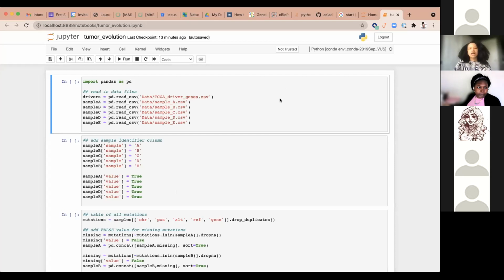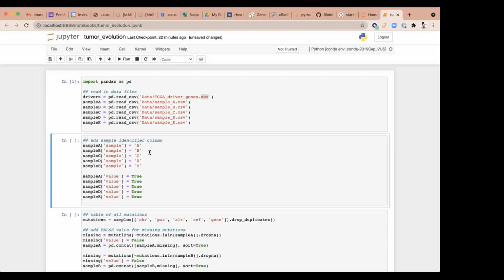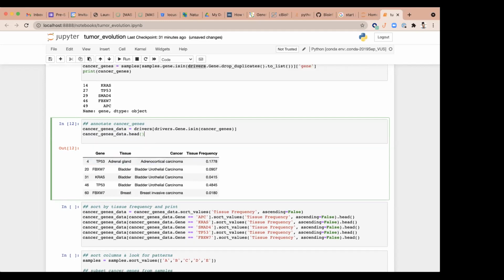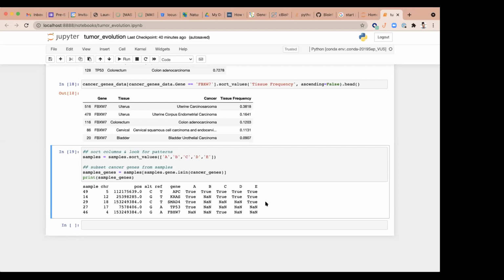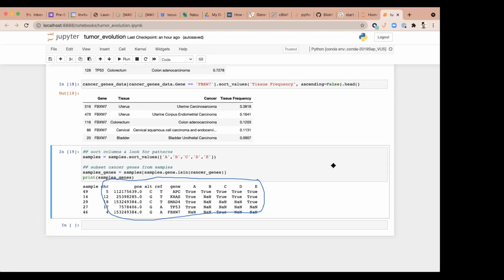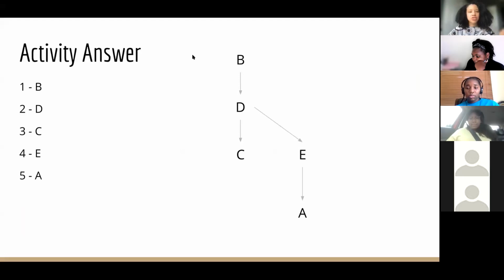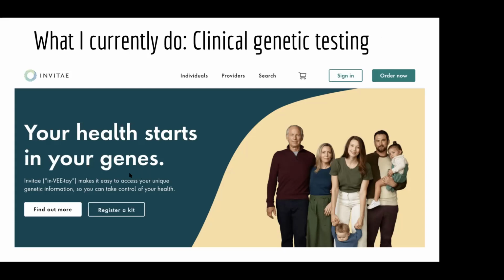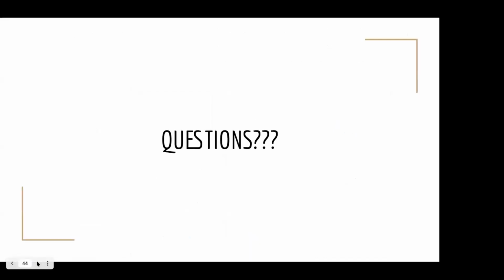Cancer Genetics By Asia Mitchell Part2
Day 3
Dr. Asia M. continues with some coding activities (walkthrough) and "Cancer Genetics"